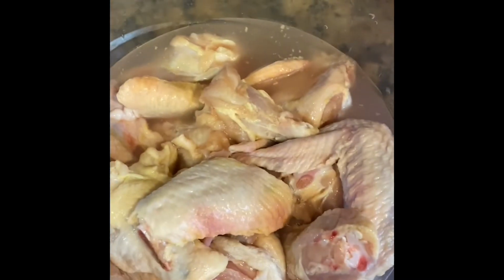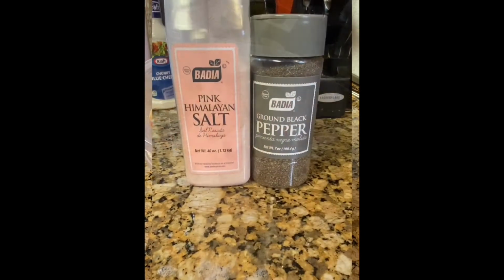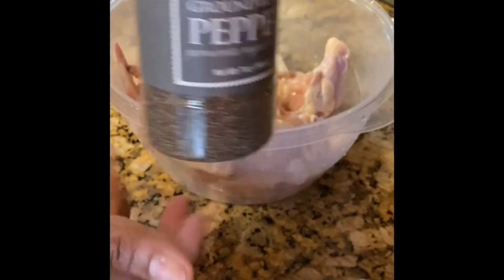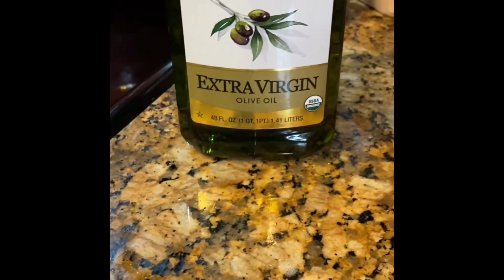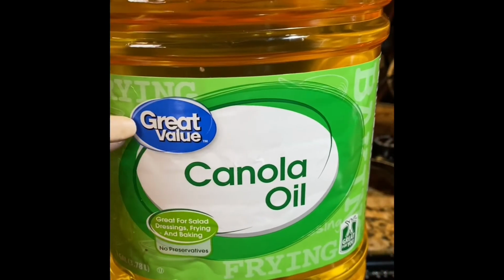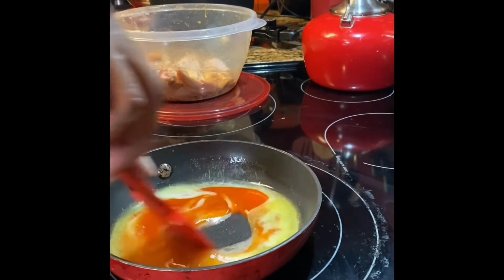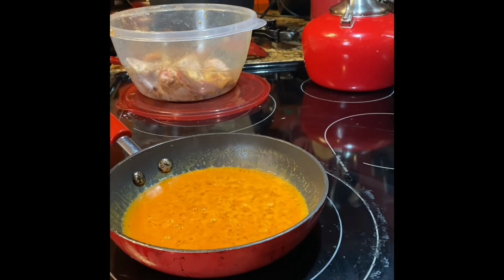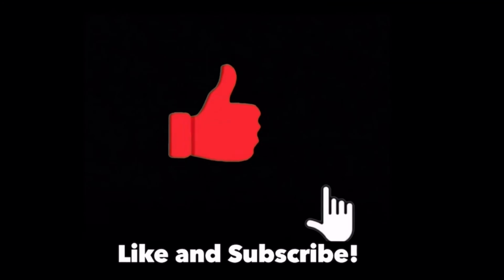DIY How to Cook Tasty Buffalo And Jerk Wings! Easy Steps!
Welcome back to the channel. Today, we are cooking Buffalo and jerk chicken wings. I hope you enjoy the video.